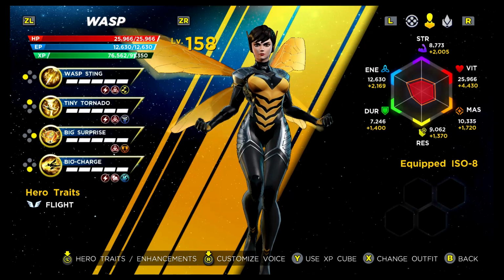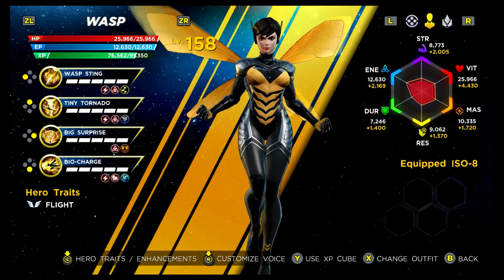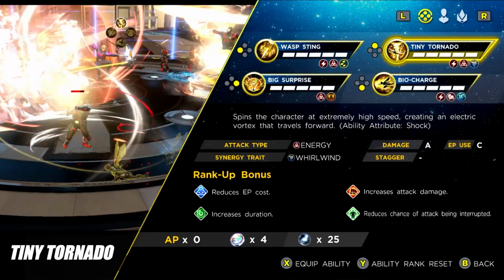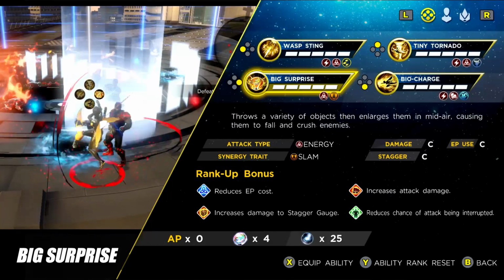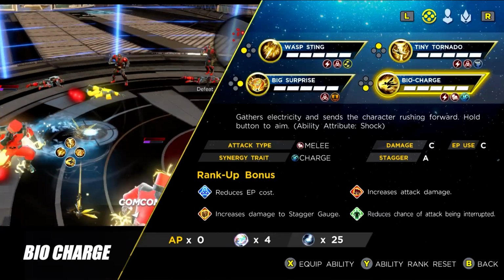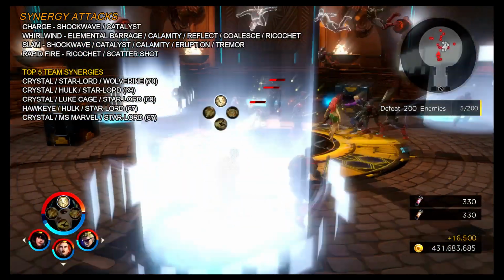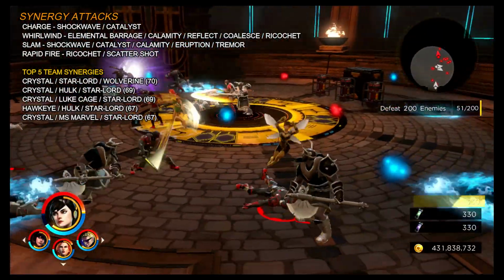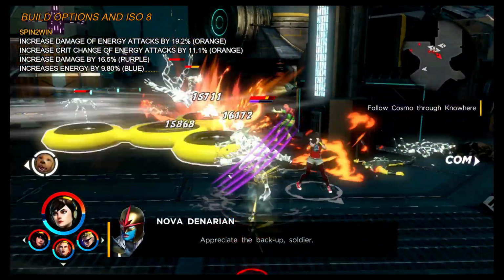Wasp Beginners Guide - Marvel Ultimate Alliance 3 (MUA3)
Beginners Guide to Wasp in Marvel Ultimate Alliance 3 for the Nintendo Switch.

Contains breakdown of stats, abilities, best team bonuses, ISO-8/ Build Guide setup and Infinity Trial Walkthrough.